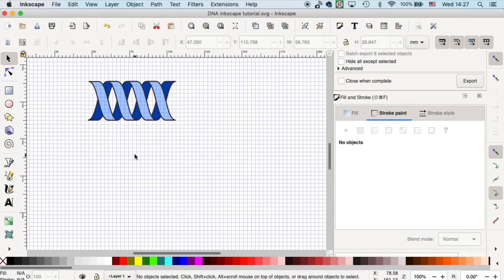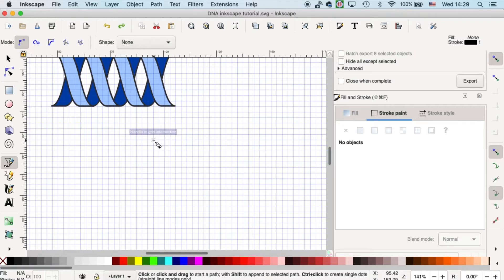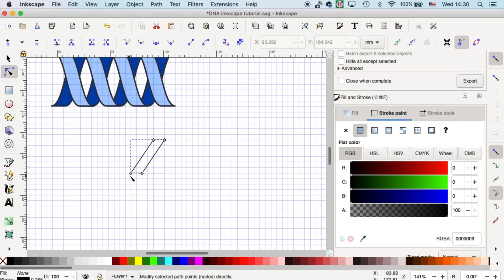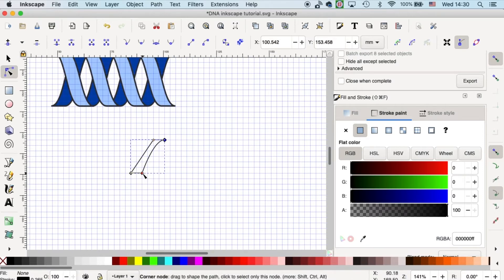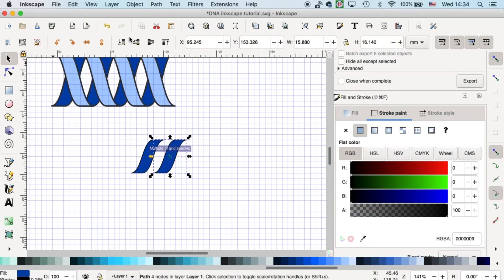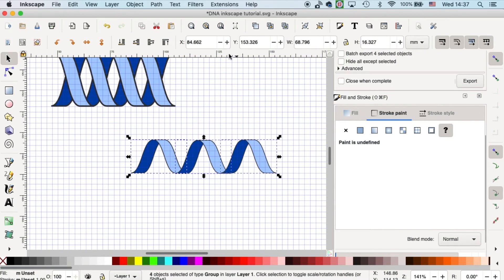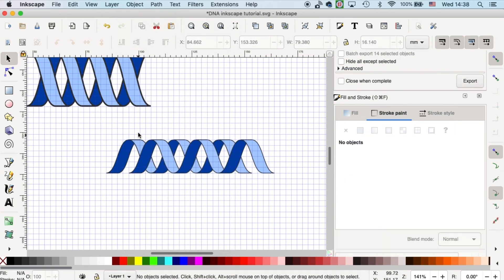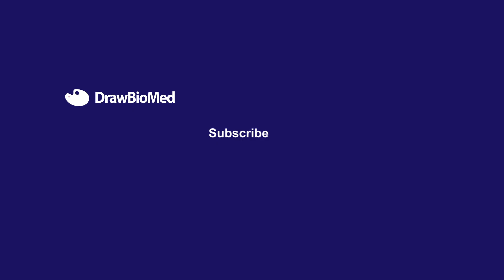Draw DNA 2020 Inkscape | Inkscape for scientists | Graphical abstract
Here is how you can quickly draw DNA in Inkscape for your graphical abstract with the style of Nature publication graphics & figures.